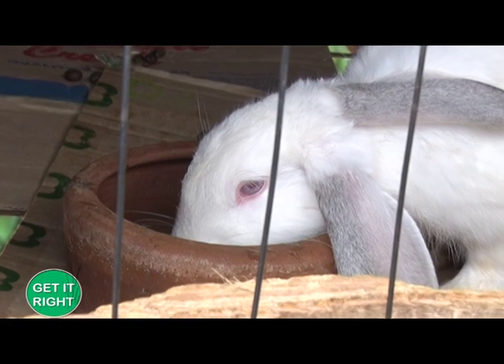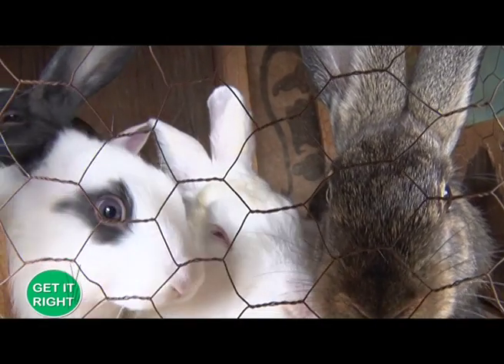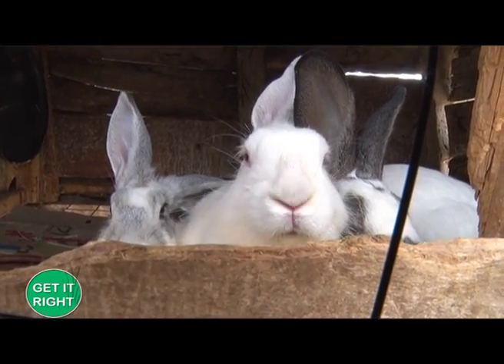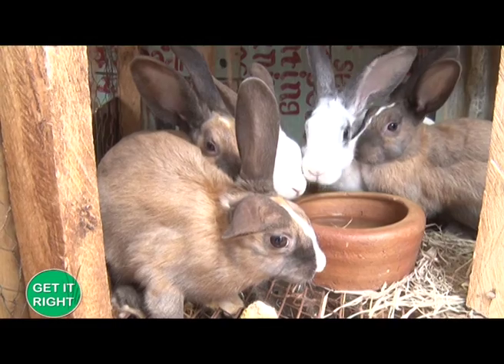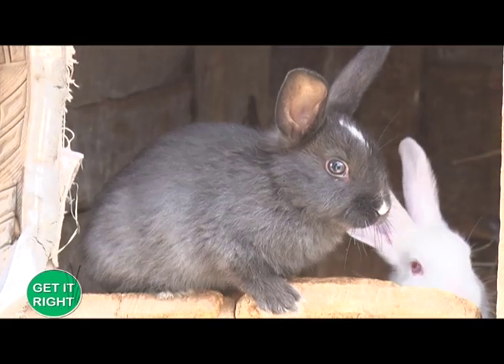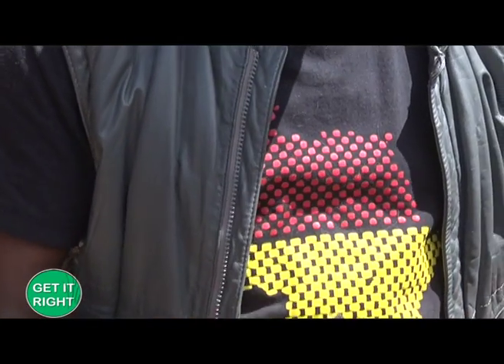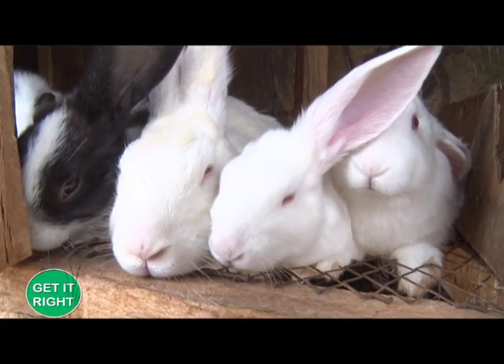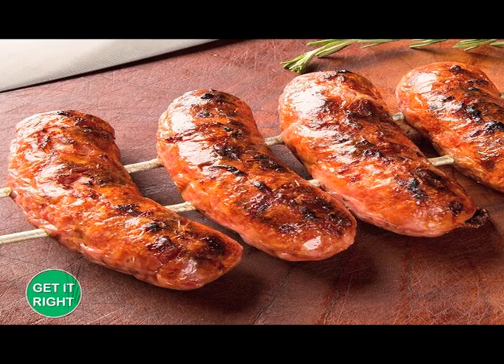Rabbit Farming for Commercial Production - Expert Guide Part 2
SMS: 22071